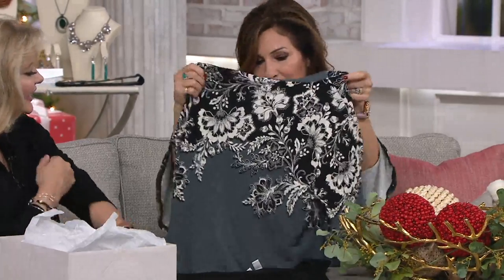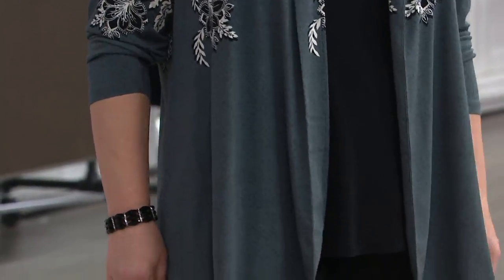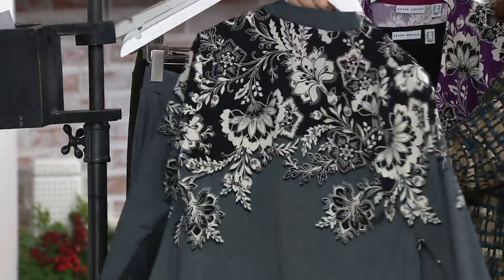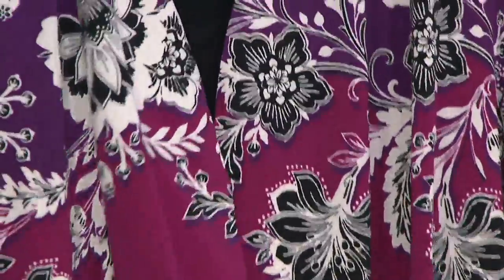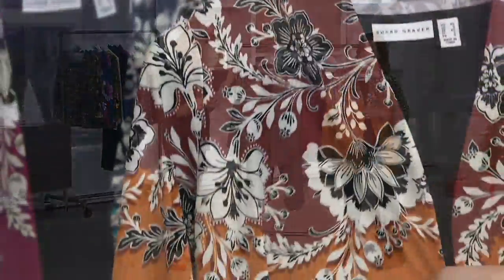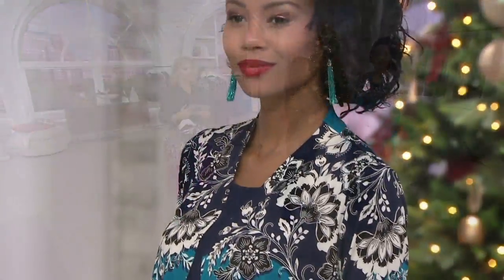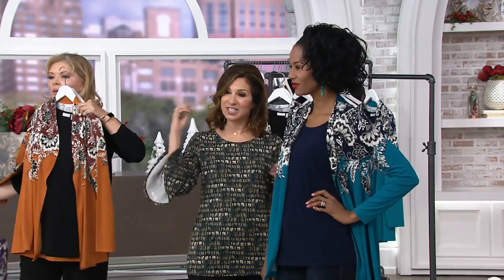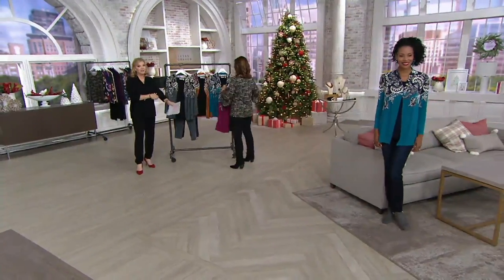Susan Graver Printed Liquid Knit Cardigan and Tank Set on QVC